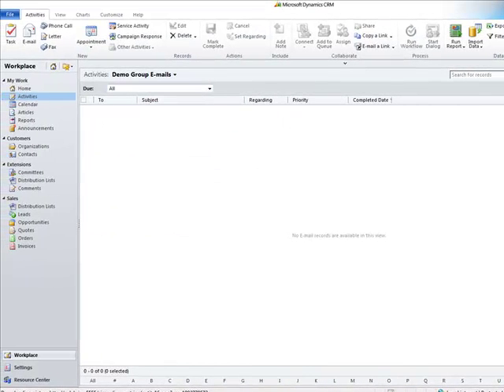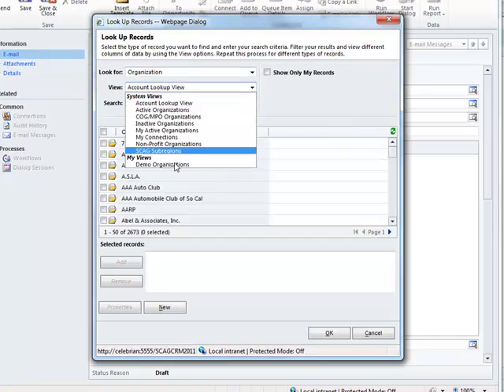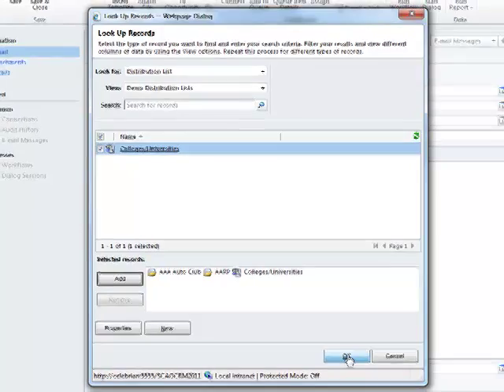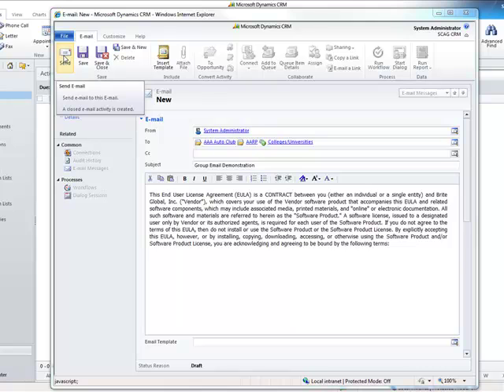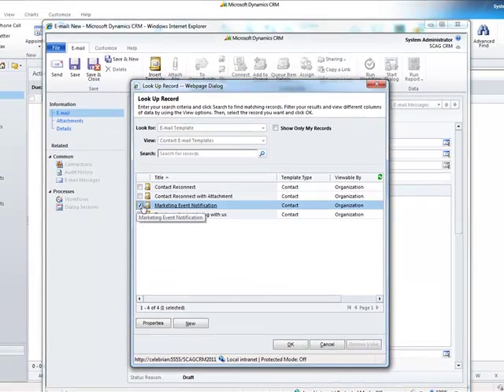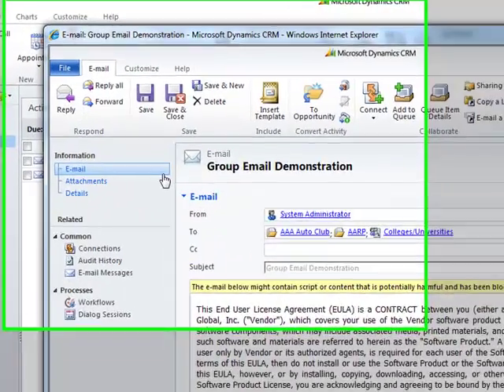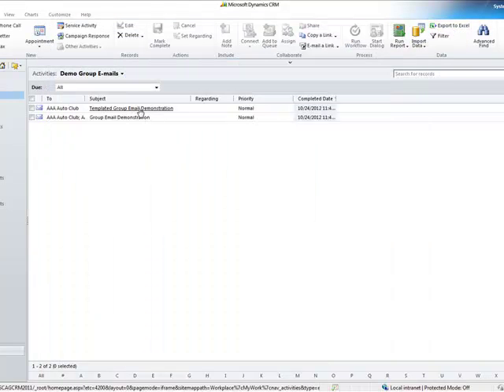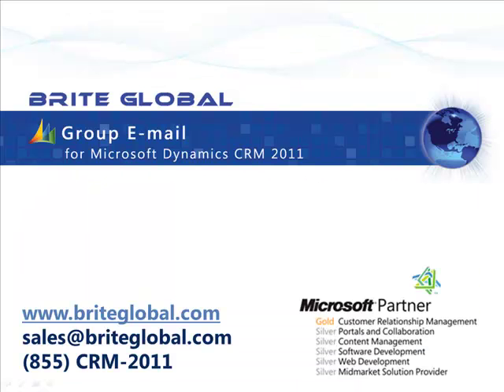CRM Group Email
The CRM Group E-mailer application allows sending mass e-mail messages to groups of contacts based on CRM marketing lists or other email enabled entities.